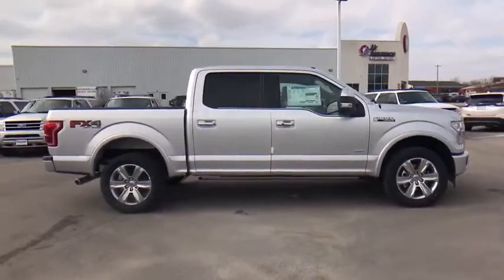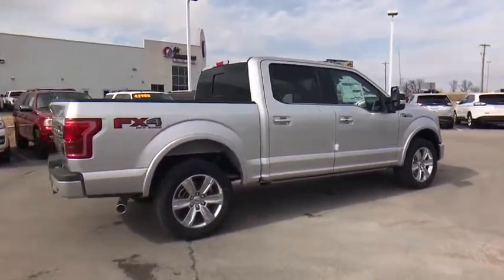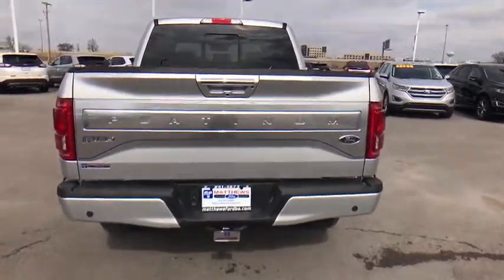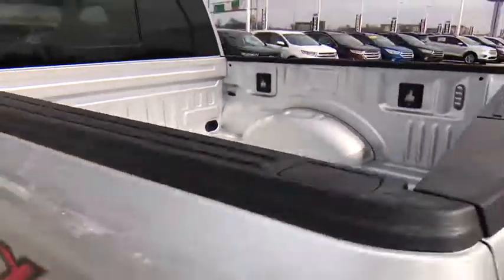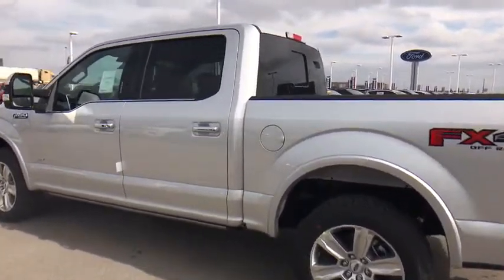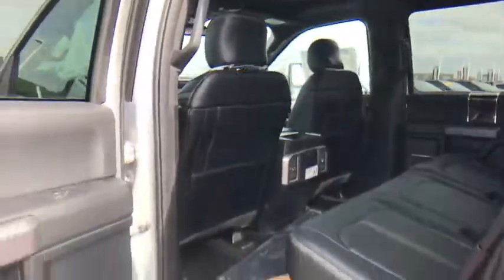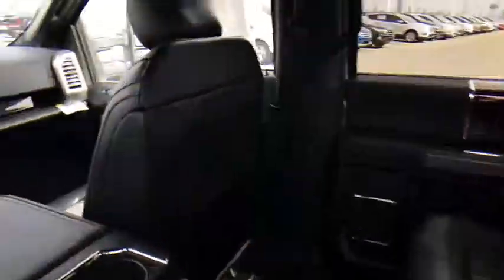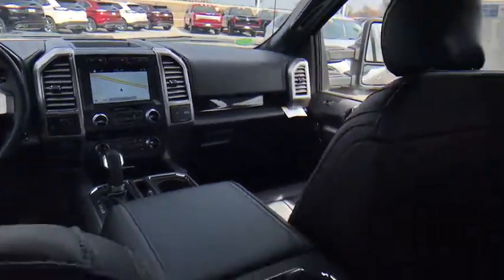2017 Ford F-150 Tulsa, Broken Arrow, Joplin, Bixby, Owasso, OK T17119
2017 Ford F-150

Matthews Ford
1101 Southwest Expressway Drive

FX4 OFF-ROAD PACKAGE  -inc: Electronic Locking w/3.31 Axle Ratio  Hill Descent Control  Off-Road Tuned Front Shock Absorbers  Skid Plates  fuel tank  transfer case and front differential  4x4 FX4 Off-Road Bodyside Decal,TRAILER TOW PACKAGE  -inc: Towing capability up to 11 100 lbs  Auxiliary Transmission Oil Cooler  Pro Trailer Backup Assist  Upgraded Front Stabilizer Bar,ELECTRONIC LOCKING W/3.31 AXLE RATIO,TWIN PANEL MOONROOF,ENGINE: 3.5L V6 ECOBOOST  -inc: auto start/stop,FRONT LICENSE PLATE BRACKET  -inc: Standard in states requiring 2 license plates  optional to all others,EXTENDED RANGE 36 GALLON FUEL TANK,TRANSMISSION: ELECTRONIC 10-SPEED AUTOMATIC  -inc: tow/haul mode and sport mode,TELESCOPING POWER GLASS TRAILER TOW MIRRORS W/HEAT  -inc: power-folding  PowerScope  turn signal  memory  auto-dimming feature (driver's side) and chrome skull caps,Four Wheel Drive,Tow Hitch,Power Steering,ABS,4-Wheel Disc Brakes,Brake Assist,Aluminum Wheels,Conventional Spare Tire,Tow Hooks,Heated Mirrors,Power Mirror(s),Integrated Turn Signal Mirrors,Power Folding Mirrors,Rear Defrost,Privacy Glass,Intermittent Wipers,Variable Speed Intermittent Wipers,Power Door Locks,Fog Lamps,Daytime Running Lights,Automatic Headlights,AM/FM Stereo,CD Player,Satellite Radio,MP3 Player,Auxiliary Audio Input,Bluetooth Connection,Pass-Through Rear Seat,Rear Bench Seat,Adjustable Steering Wheel,Trip Computer,Power Windows,WiFi Hotspot,Leather Steering Wheel,Keyless Entry,Keyless Start,Cruise Control,Climate Control,Multi-Zone A/C,Woodgrain Interior Trim,Power Driver Seat,Power Passenger Seat,Leather Seats,Heated Front Seat(s),Seat Memory,Cooled Front Seat(s),Auto-Dimming Rearview Mirror,Driver Vanity Mirror,Passenger Vanity Mirror,Driver Illuminated Vanity Mirror,Passenger Illuminated Visor Mirror,Floor Mats,Mirror Memory,Steering Wheel Audio Controls,Smart Device Integration,Adjustable Pedals,Engine Immobilizer,Security System,Traction Control,Stability Control,Front Side Air Bag,Tire Pressure Monitor,Driver Air Bag,Passenger Air Bag,Passenger Air Bag Sensor,Front Head Air Bag,Rear Head Air Bag,Child Safety Locks,Back-Up Camera